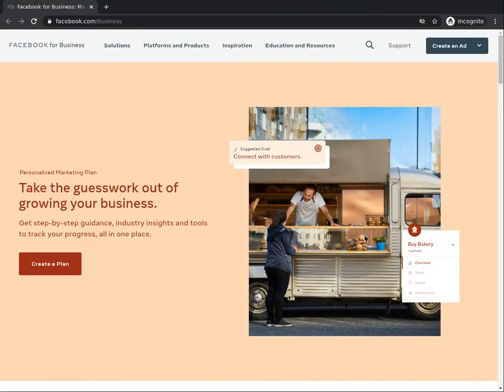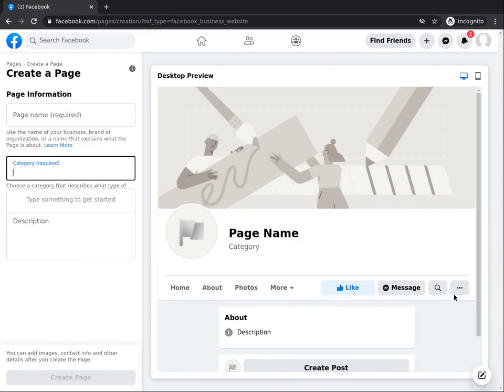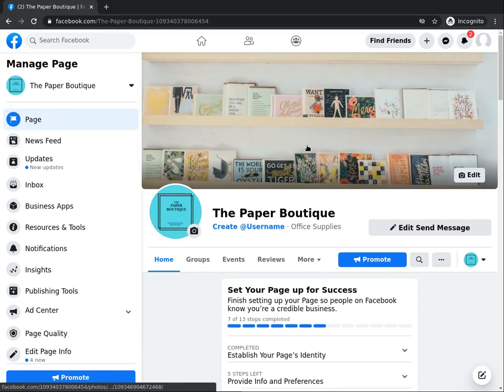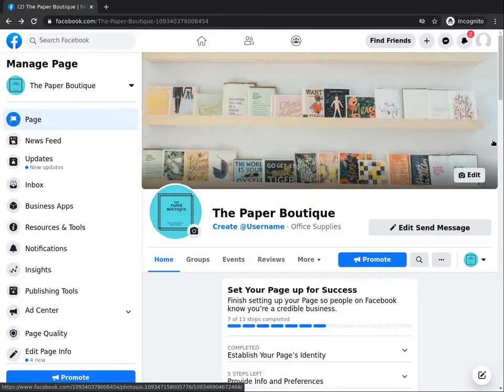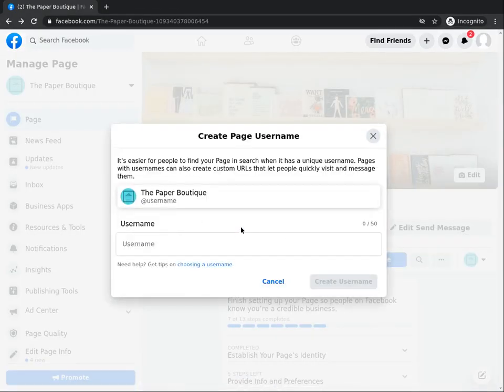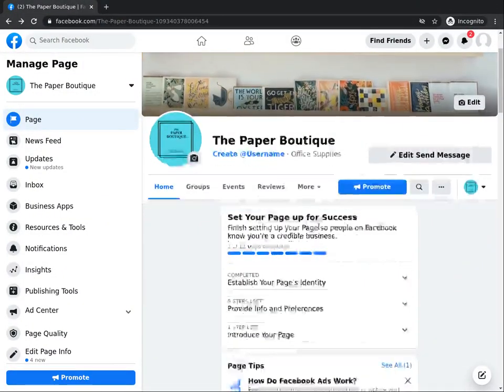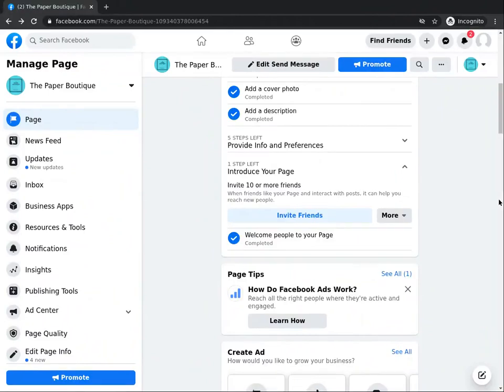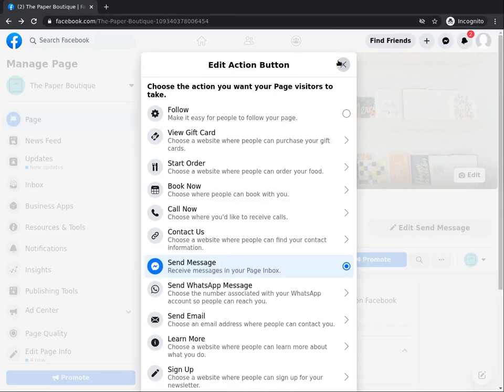Measure a Marketing Strategy Using Facebook Insights 2